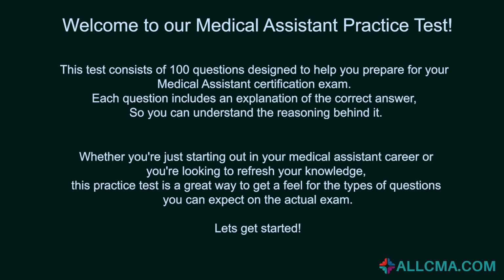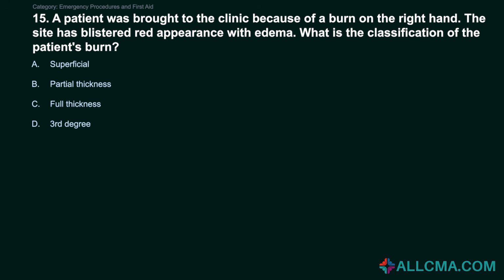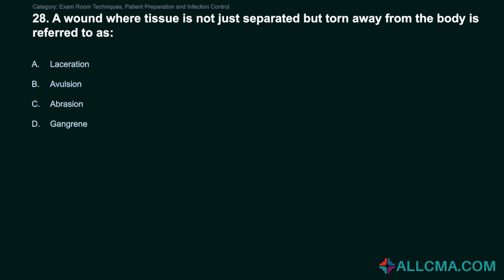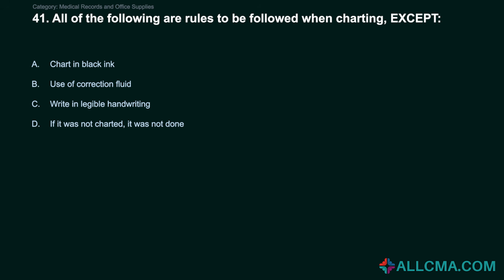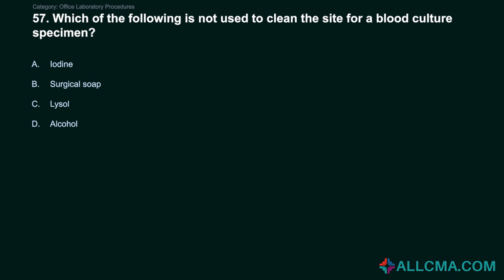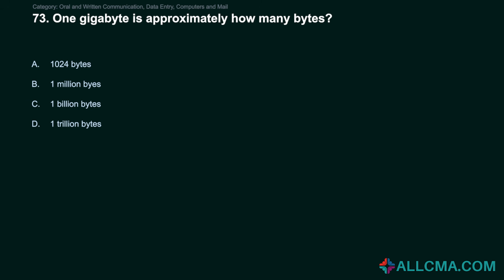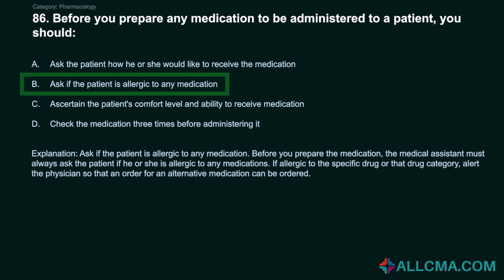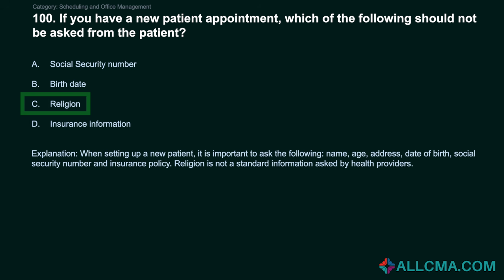Medical Assistant Practice Test 2025 (100 Questions with Explained Answer)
Ready to conquer your Certified Medical Assistant (CMA) exam in 2025? This video is designed to help you prepare effectively with a comprehensive practice test that covers all the essential topics. Whether you're just starting your study journey or need a quick review, this practice test will boost your confidence and knowledge.

What You'll Find in This Video:

- Full-Length Practice Test: Simulate the real exam experience with a complete practice test.
- Detailed Answer Explanations: Understand the reasoning behind each answer to improve your comprehension.
- Key Topics Covered: Medical terminology, patient care, anatomy and physiology, clinical procedures, and more.
- Test-Taking Strategies: Tips and tricks to manage your time and approach different types of questions.

Why This Practice Test is Important:

- Build Confidence: Familiarize yourself with the exam format and question types.
- Identify Weak Areas: Pinpoint topics you need to focus on for further study.
- Improve Accuracy: Learn to avoid common pitfalls and answer questions correctly.

Helpful Resources:

- Online Practice Test: Coming soon...